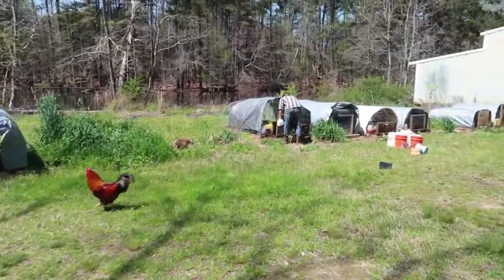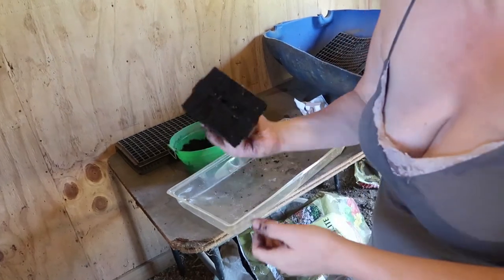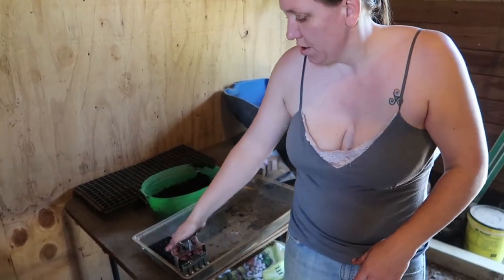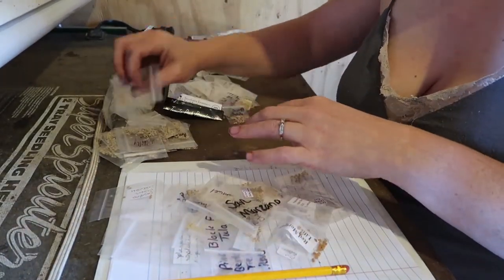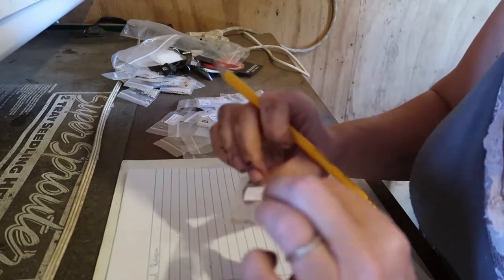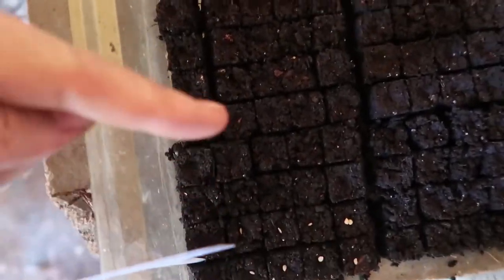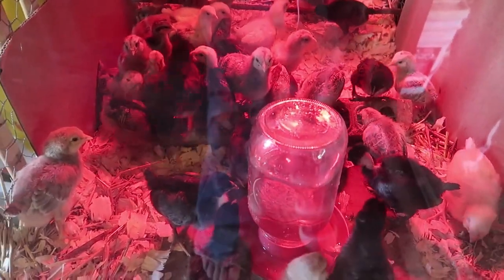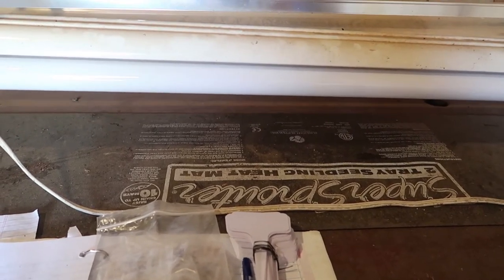FINALLY Starting Tomato Seeds, Better Late Than Never!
We finally got some of our tomato seeds started using our new mini soil blocker!